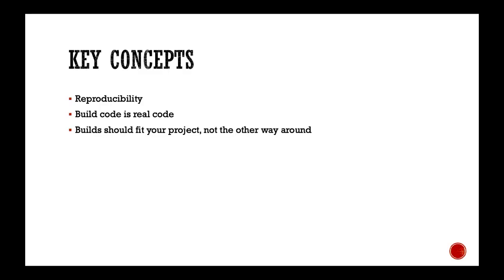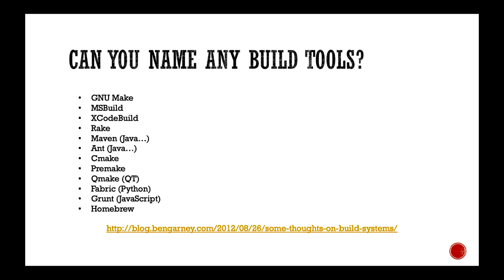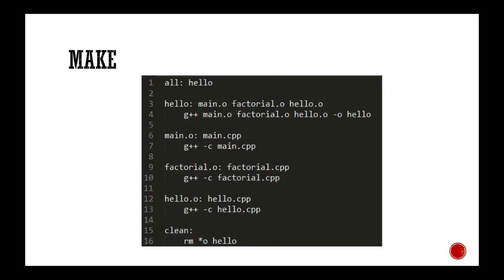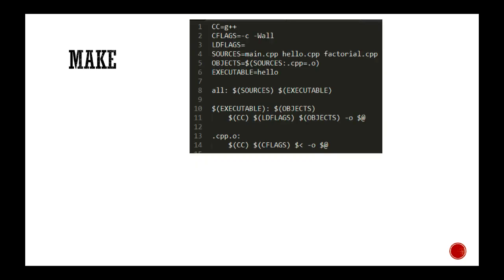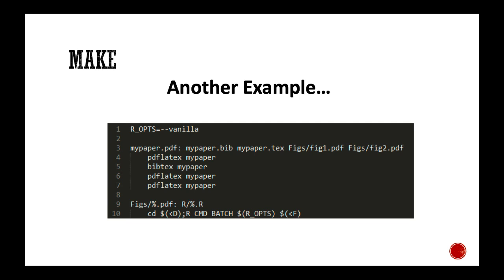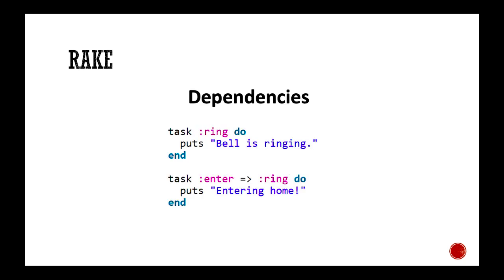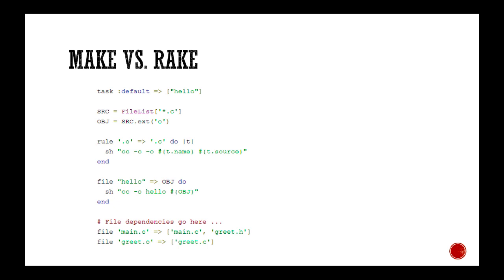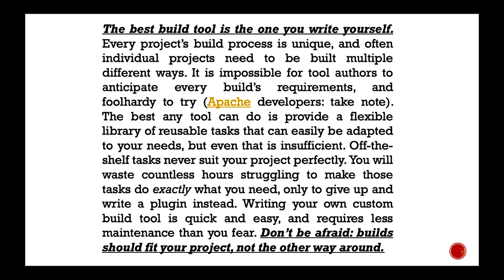CS 3540: Building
Short overview of Building for CS 3540: Introduction to Software Engineering @ Bowling Green State University.